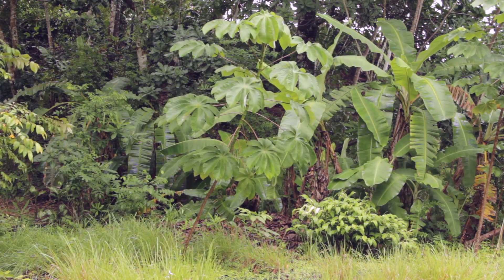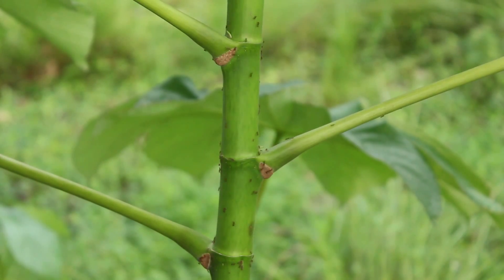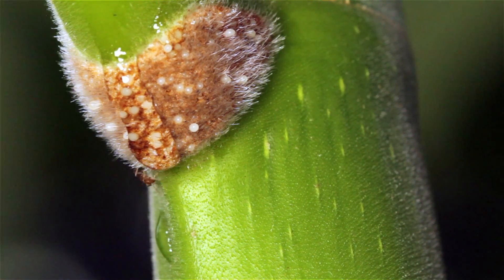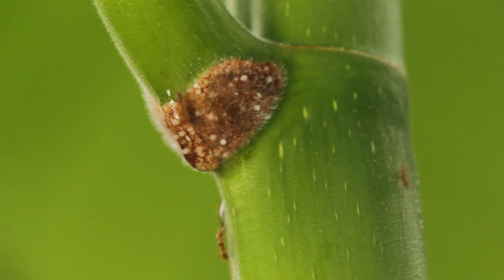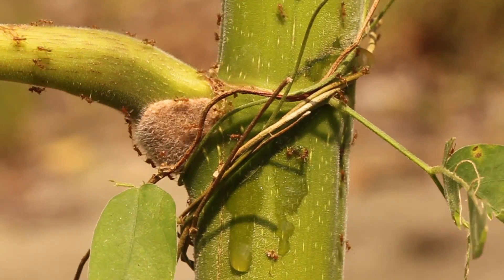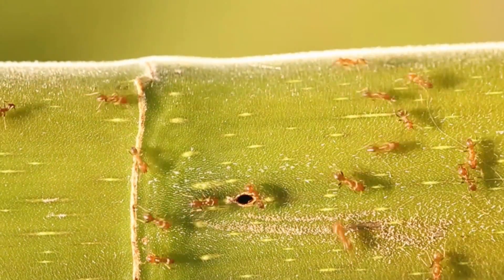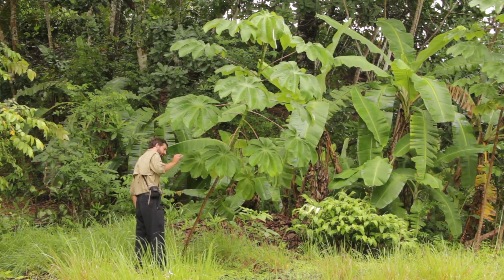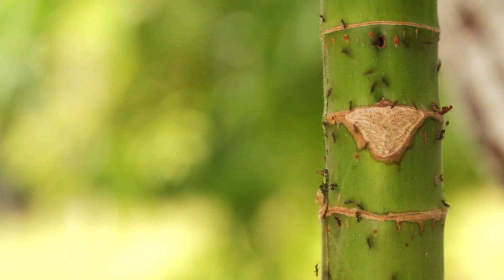Ant Plants: Cecropia - Azteca Symbiosis